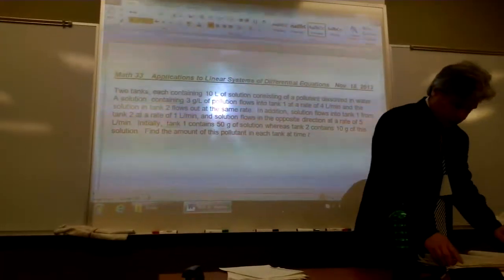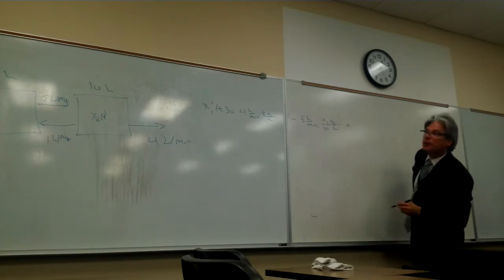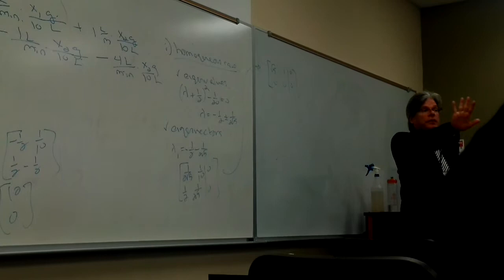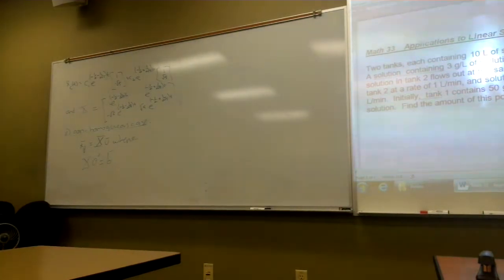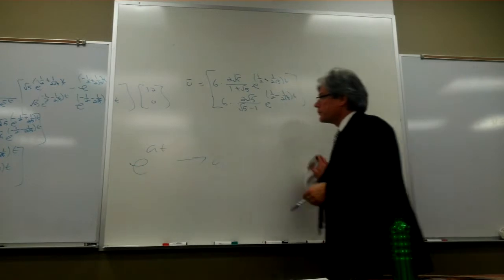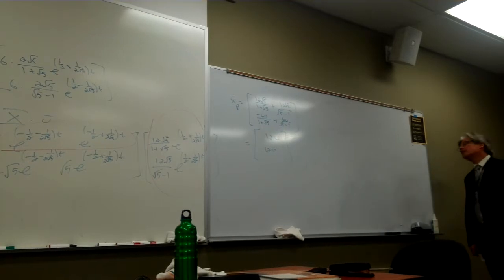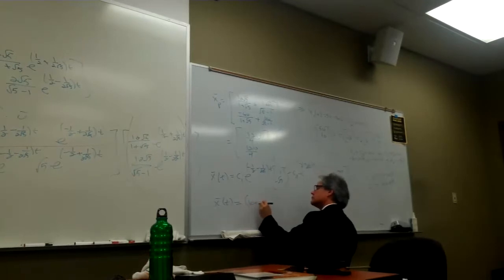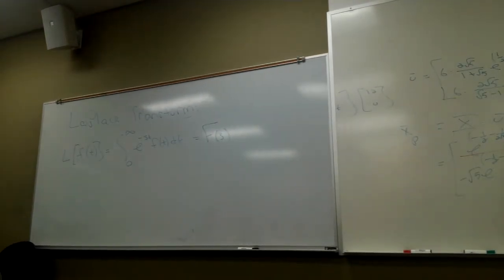math 33 7 7, 8 1 part 1